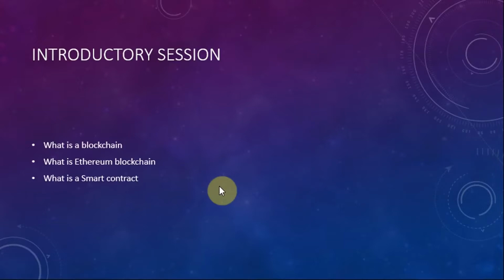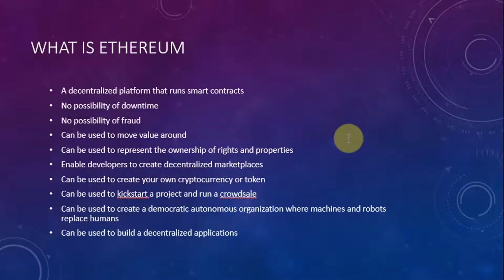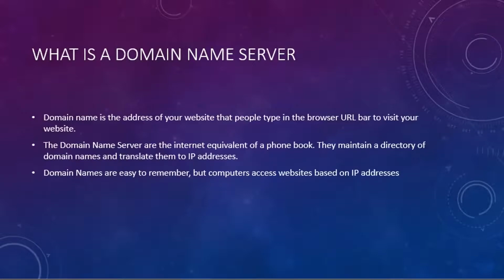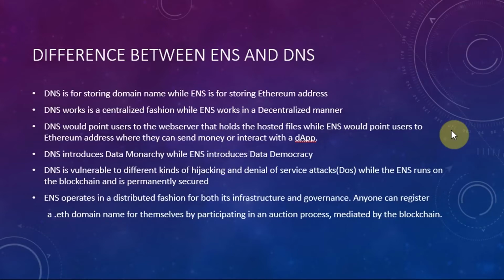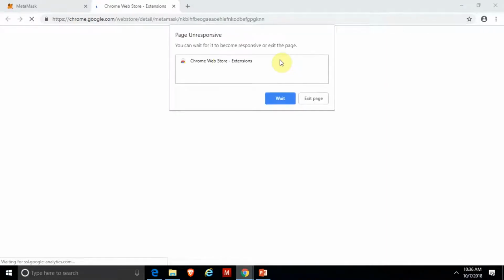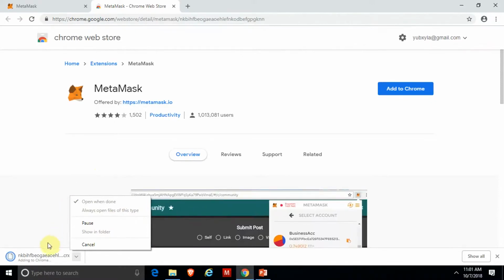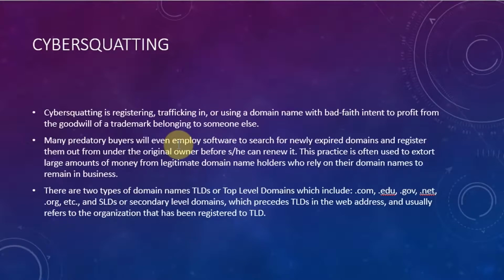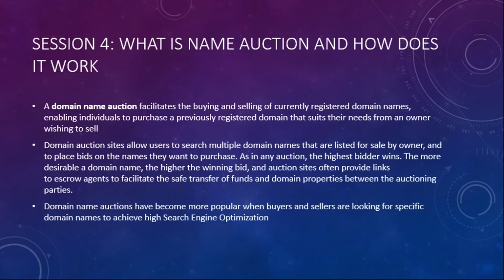Ethereum Tutorial: How to Create and Manage Your Own Ethereum Name Service (ENS)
Welcome to our comprehensive tutorial on "How to Create and Manage Your Own Ethereum Name Service (ENS)". This video is a deep dive into the Ethereum Network and its innovative features, particularly focusing on the Ethereum Name Service (ENS).

As part of the burgeoning Web3 landscape, ENS is a key player, providing decentralized domain names on the Ethereum Blockchain. We will guide you through the process of creating your own ENS and managing it effectively, tapping into the potential of decentralized identity in the process.

For those new to the concepts of DApp Development, Blockchain Development, or Cryptocurrency Education in general, don't worry! We will break down complex concepts like smart contracts into understandable, manageable steps. Our goal is to empower you with the knowledge and skills you need to navigate the world of Ethereum and its applications.

Whether you are interested in Ethereum as a cryptocurrency, or you are a blockchain enthusiast wanting to understand more about Ethereum domains, this tutorial will be your guide. We will even show you how to link your ENS to your crypto wallet for a seamless, user-friendly experience.